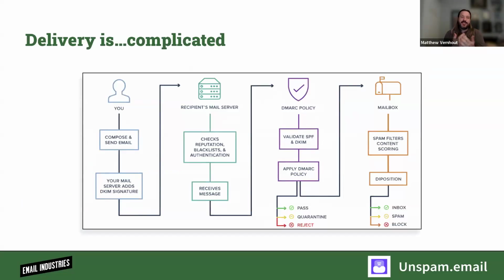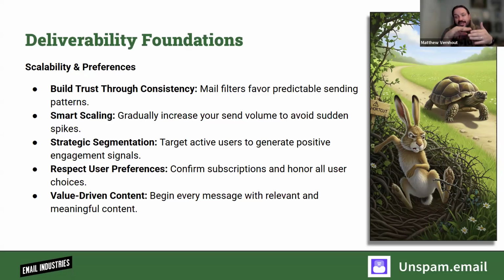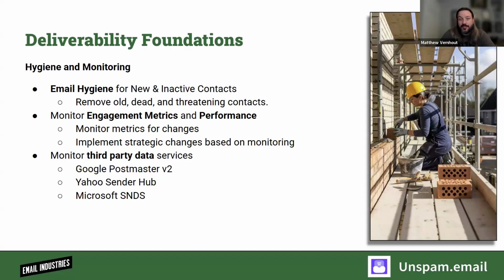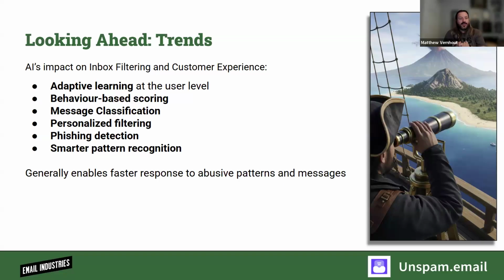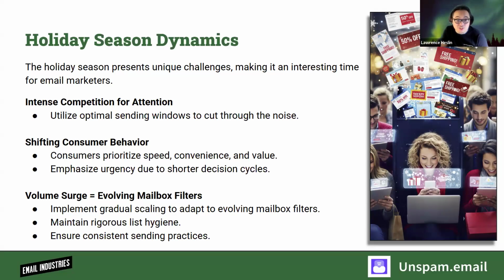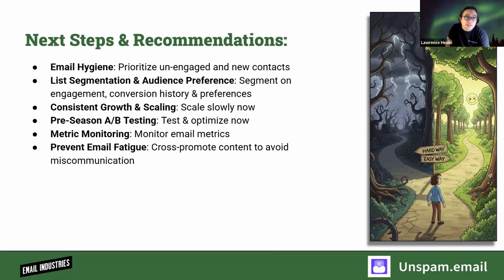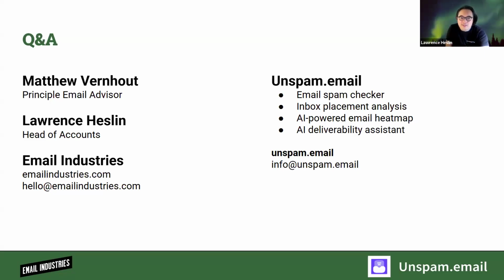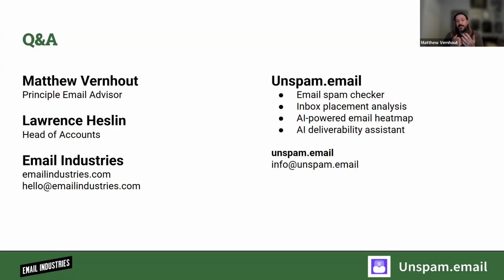Inbox for the Holidays [Webinar On Demand]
Presented by Unspam & Email Industries, this webinar unwraps the secrets to email deliverability success during the busiest time of the year. From seasonal sending strategies and deliverability basics to compliance must-knows and future trends, we’ve got the details you need to sleigh your email game.

Watch now to hear real-life case studies and practical tips you can use to make sure your messages land in the nice (not spam) list this season!